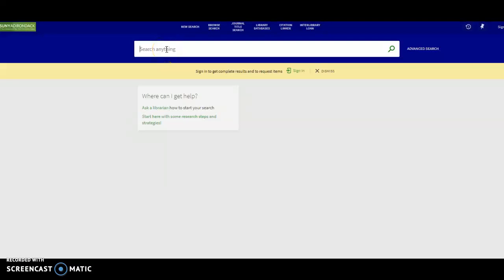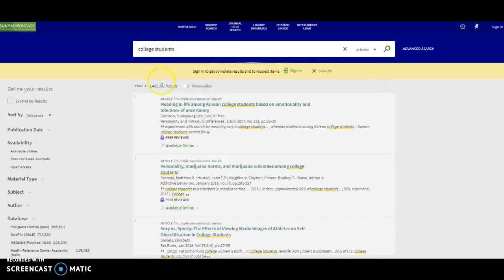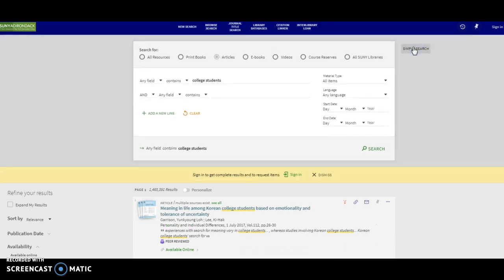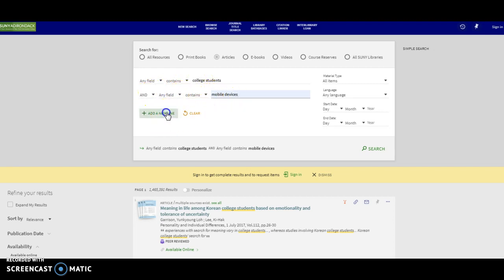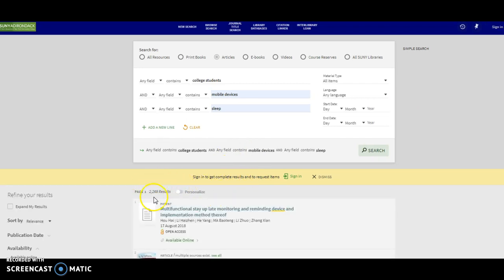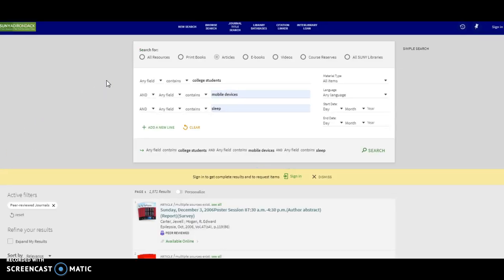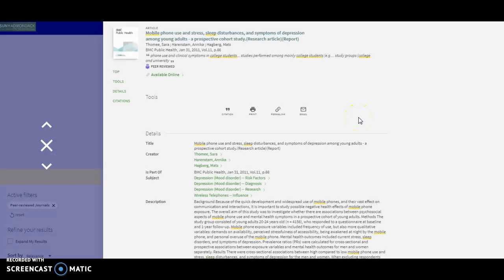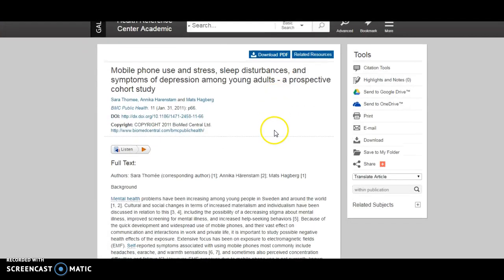Finding Articles at the SUNY Adirondack Library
A short video about finding articles by SUNY Adirondack Reference and Instruction Librarian Joyce Miller.